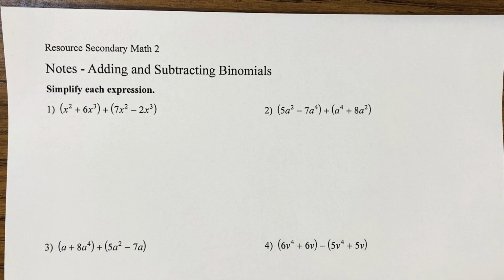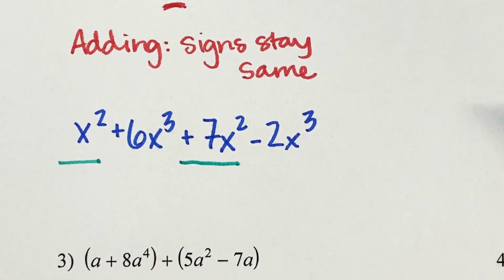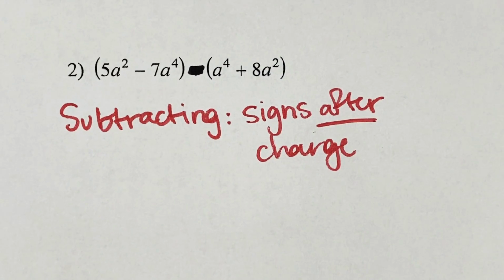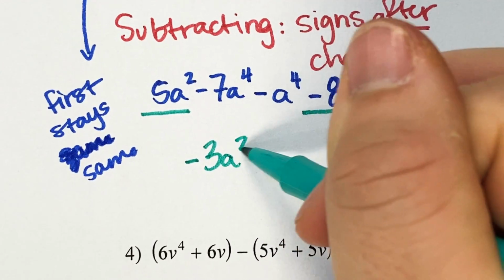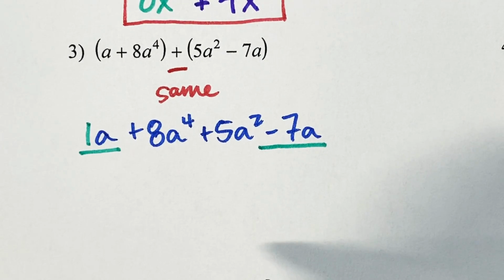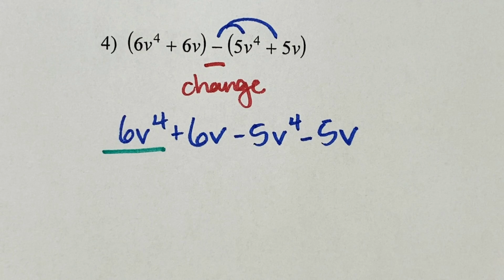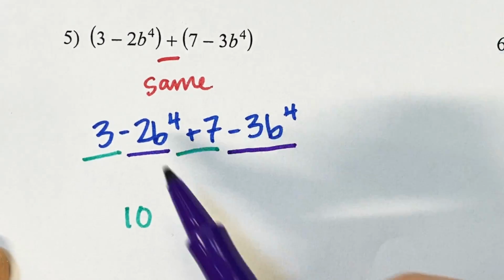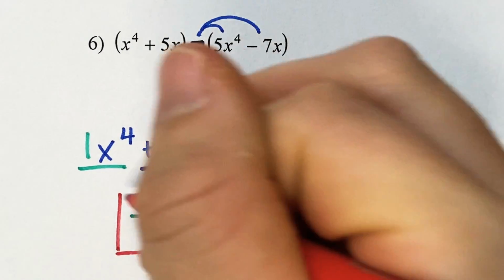Sec 2 adding and subtracting binomials